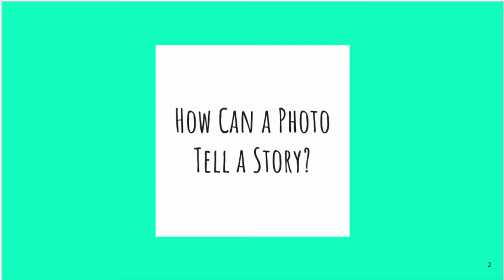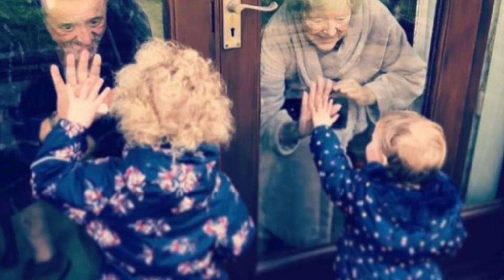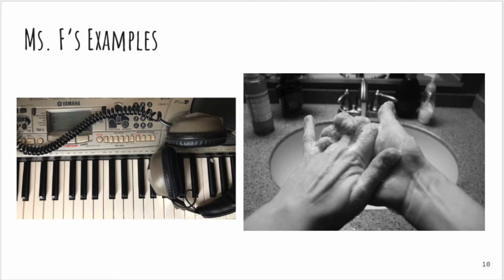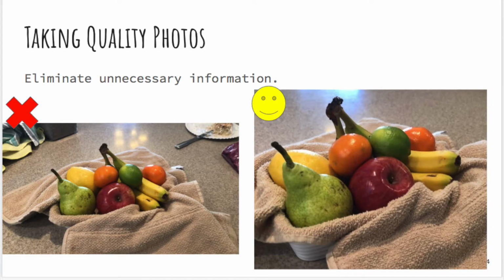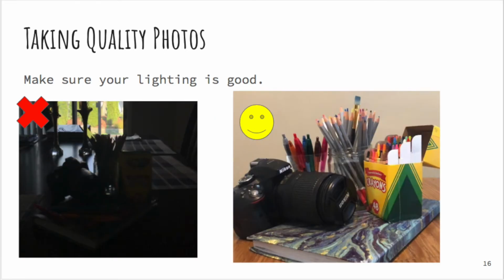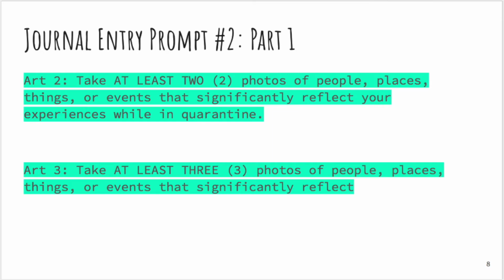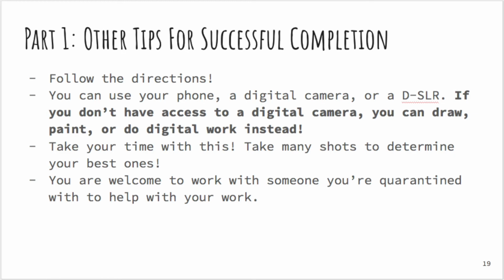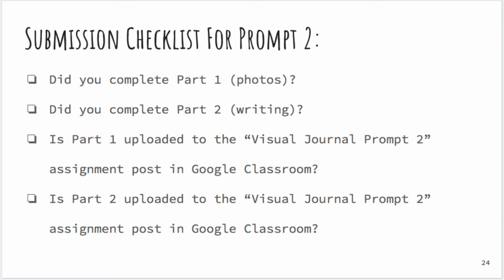Visual Journaling prompt 2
Here are the time stamps for the start of specific info:

0:00 - Intro & using photos to tell stories
2:19 - Part 1 prompt 2
2:51 - Experiences you can share
3:11 - Ms. F's examples
4:15 - Simple steps for taking quality photos
7:02 - Requirements for part 1 & WHAT TO DO IF YOU DON'T HAVE A DIGITAL CAMERA
8:19 - Part 2 of prompt 2
8:52 - Requirements for part 2
9:18 - Final clarifications and closing thoughts